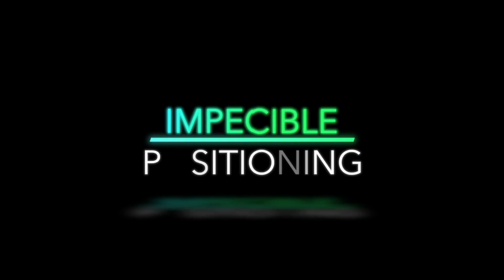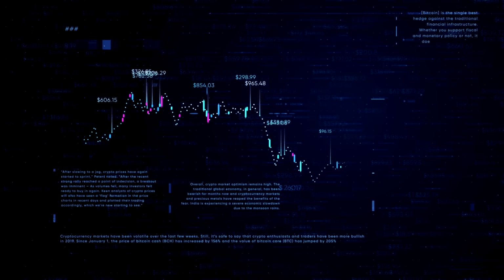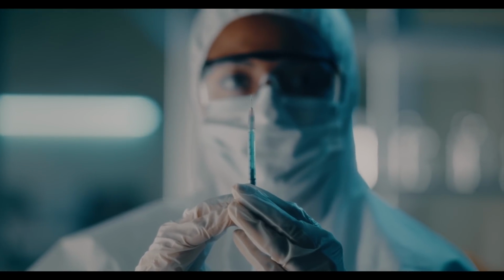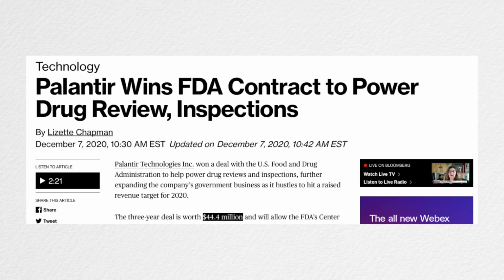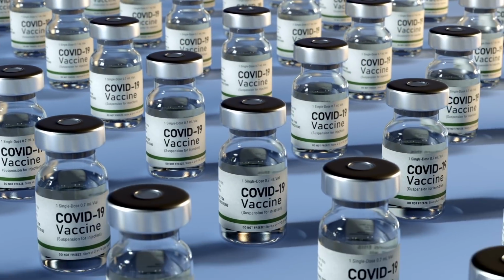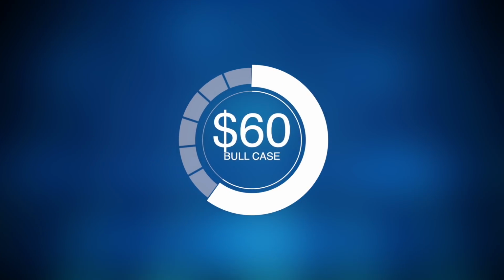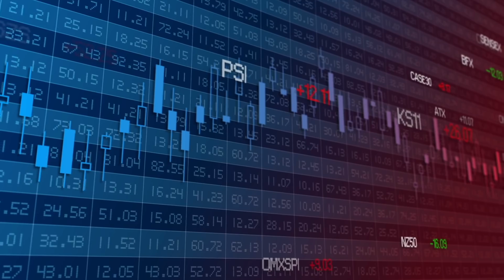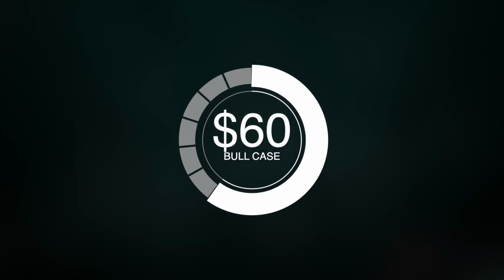2021 Palantir Stock Predictions: Explained! | 100% Gain? PLTR Base, Target, Bull Cases for This Year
In this video, I’m going to share updated thoughts on the high-level potential of Palantir, explain how PLTR is a rare company that gets stronger during chaos, and discuss where I see the stock heading by the end of 2021, one year from now.

Patrons:
‣ Disruptive Innovation ‣ Bob Wills ‣ Ronil Patel ‣ Kenneth Cheng ‣ Paul Payne ‣ Lawrence Wong

Futurists:
‣ Sam ‣ Eric Vevang
Investors:
‣ Mitch Schierbeek ‣ Mohamad Khan ‣ Bharat Jauhari ‣ 李恩旭 ‣ Leopoldo Silva ‣ 醤油砂糖 ‣ Nirmal Kumar ‣ kirkster88 ‣ MYUNGJOON KIM ‣ gaby abergel ‣ X Gamer ‣ Jonathan ‣ K NPKJH ‣ MonWei Lin ‣ 청춘

Jackson